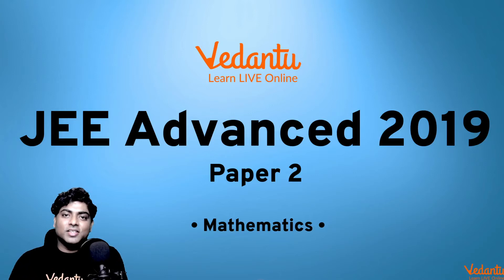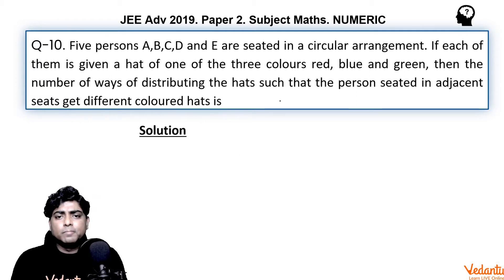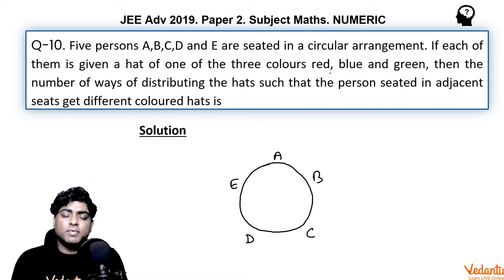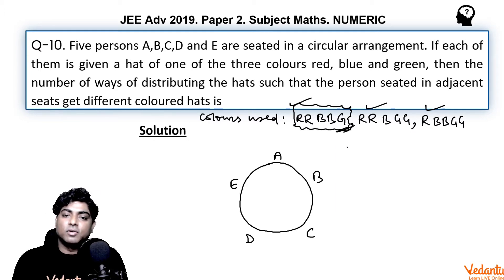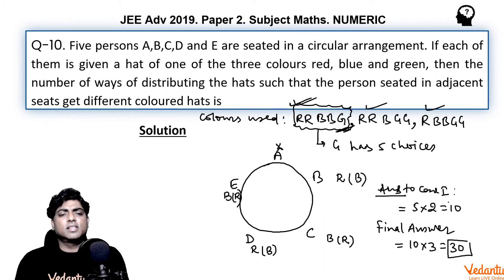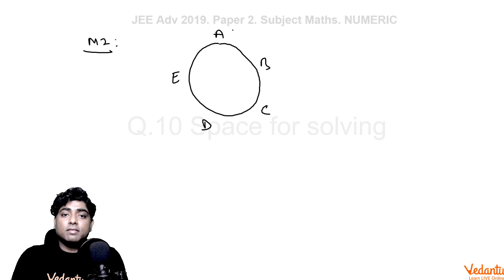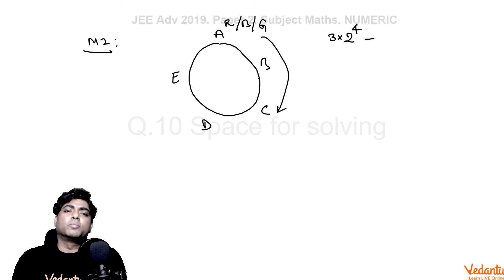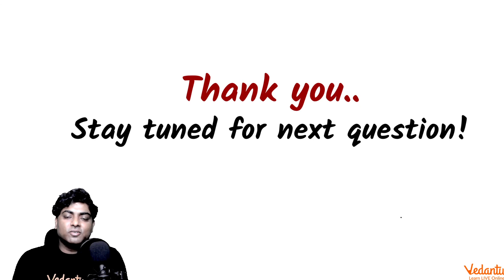JEE Advanced 2019 Maths Solutions - Paper 2 (Q 10) | IIT JEE Maths | JEE Preparation | Vedantu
Five persons A,B,C,D and E are seated in a circular arrangement. If each of them is given a hat of one of the three colours red, blue and green, then the number of ways of distributing the hats such that the person seated in adjacent seats get different coloured hats is